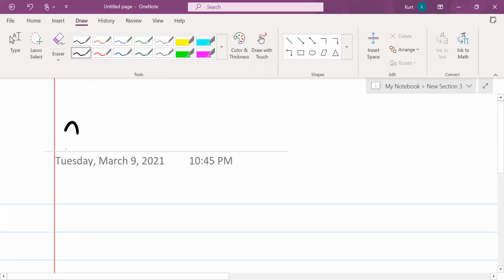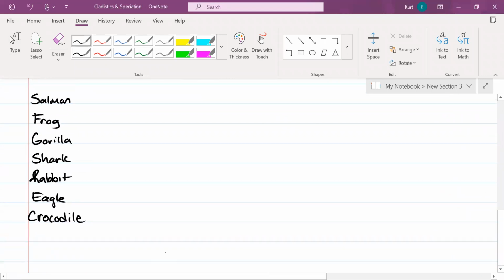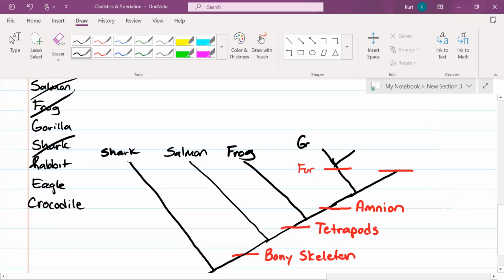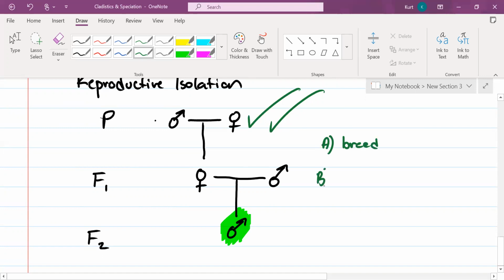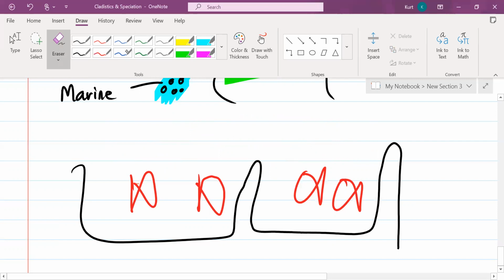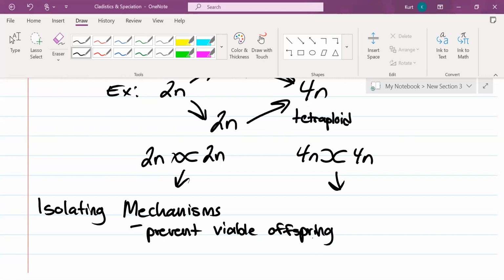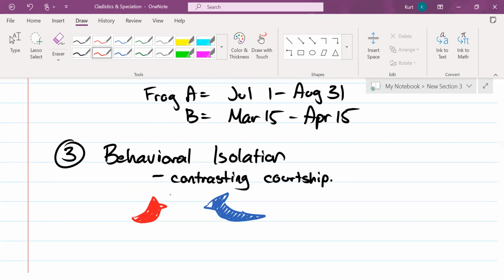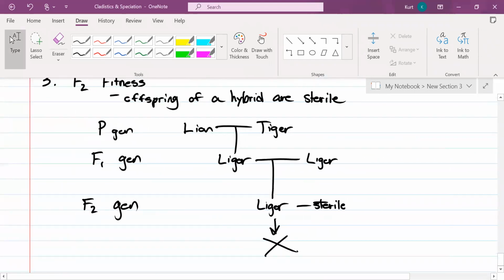AP Biology Unit 7 - Lesson 80: Cladistics & Speciation